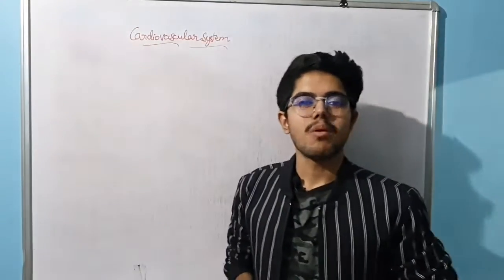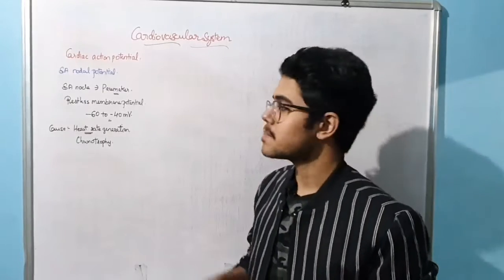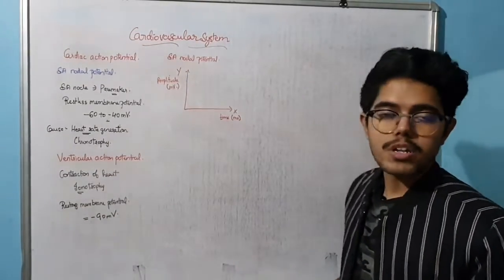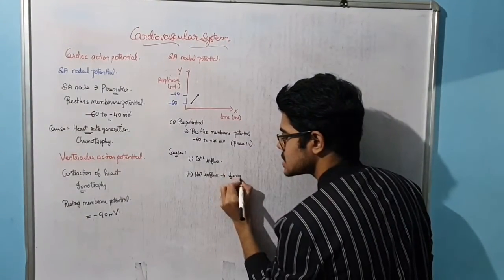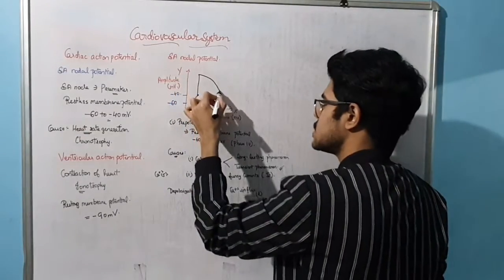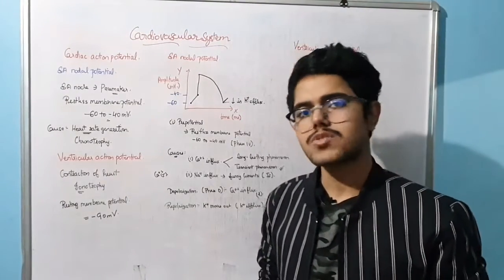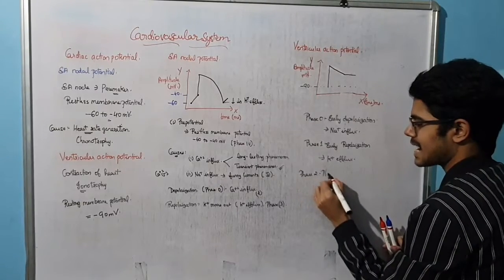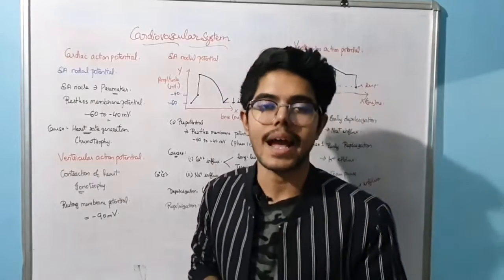Action potential in Heart | Physiology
In this video , we will discuss about the action potential in heart in cardiovascular system of heart- Physiology.
The following subtopics will be discussed;
1. SA nodal potential
2. Ventricular potential